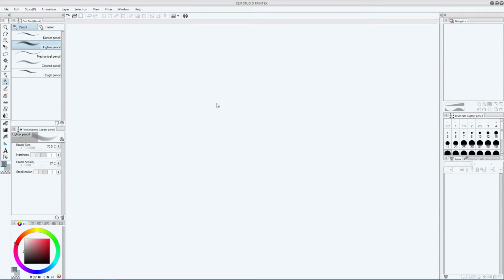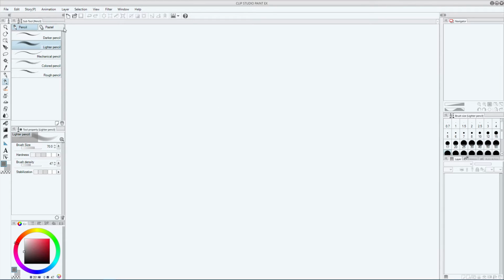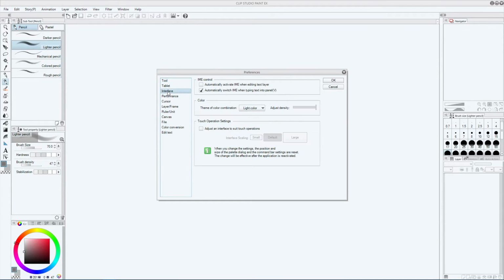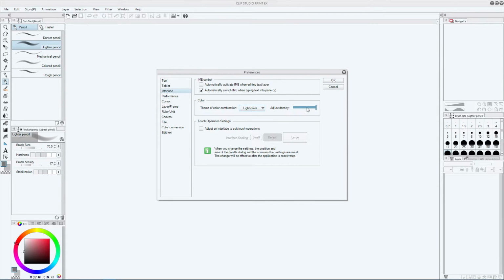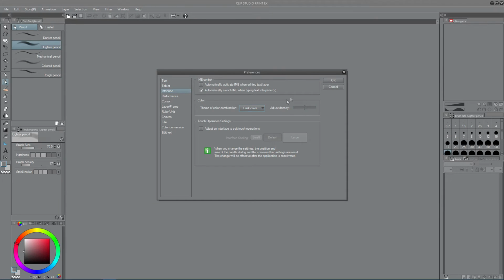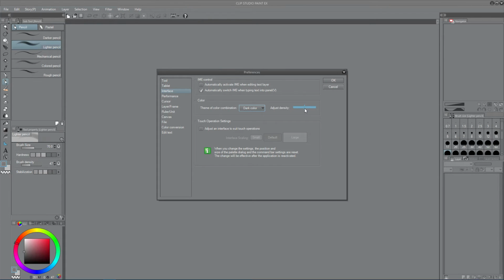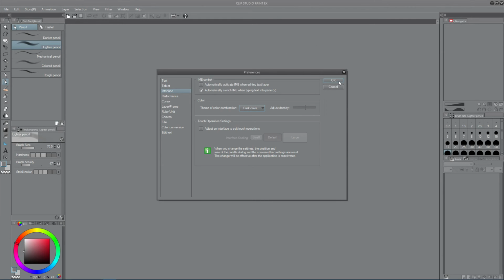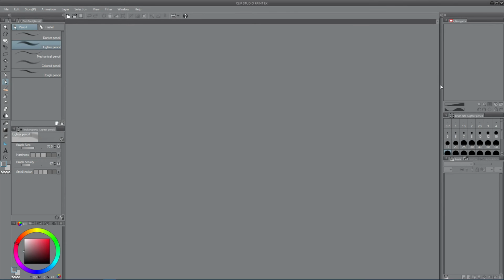How To Change Interface Color In Clip Studio Paint | Clip Studio Paint Tutorial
Did you know that you can change the color theme of the interface in Clip Studio Paint from light to dark?
By setting the color scheme of the interface to dark it might feel more pleasant to your eyes and you might also find it easier to see the value range you are using in your artworks.

- - - - - - - - - About - - - - - - - - -

Hi! I am Adrienn Ecsedi. I am a creator. I make art talk videos, tutorials, digital paintings. I like to talk (and write) about self development to bring the best out of ourselves.
Creating is a big part of my life and I hope it will be yours as well. We are all creators of our own life. :)

Live Light and Create!

☆ Get my artworks as prints, T-shirts, phone cases and more at my

- - - - - - - - - Music - - - - - - - - -